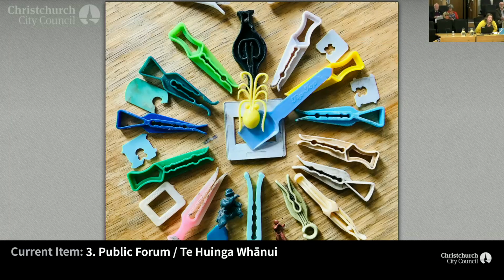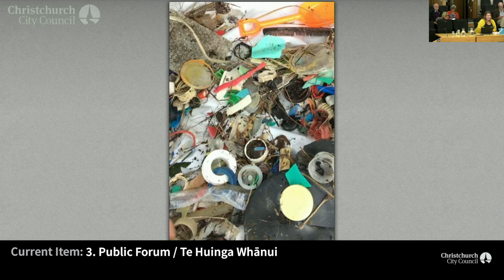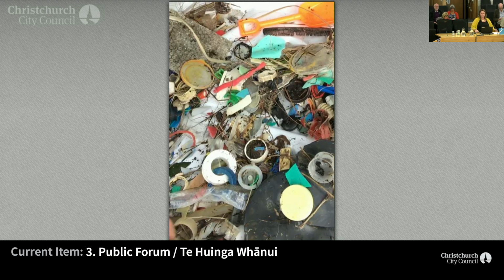18.12.19 - Item 3 - Public Forum